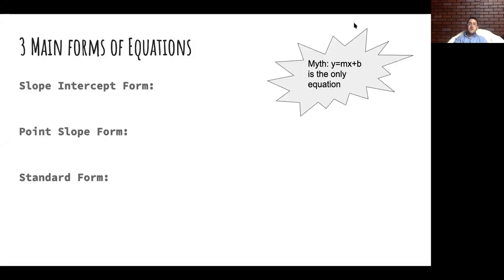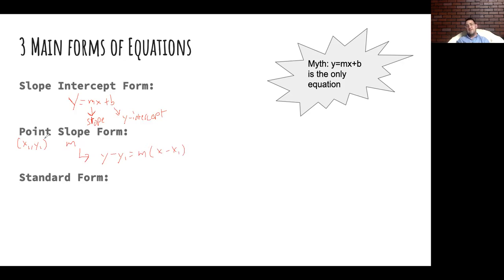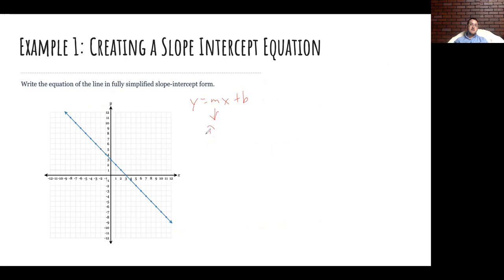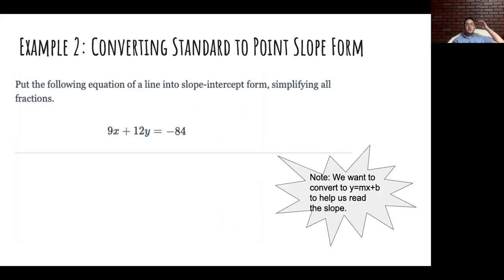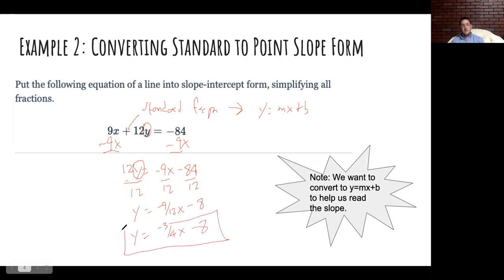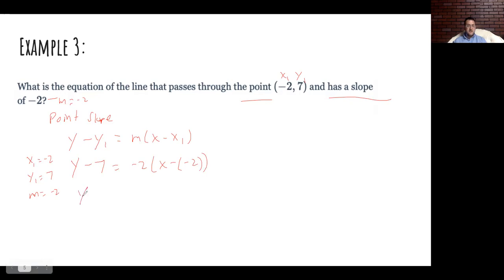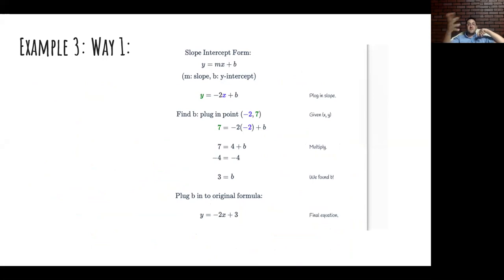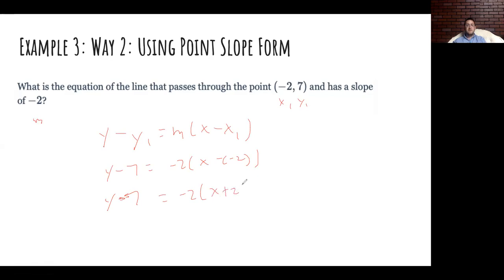Geo S1: Skill 3.4a: Review of Equations of Lines